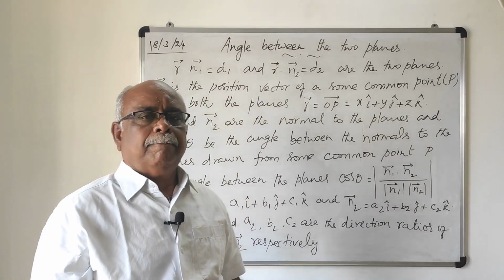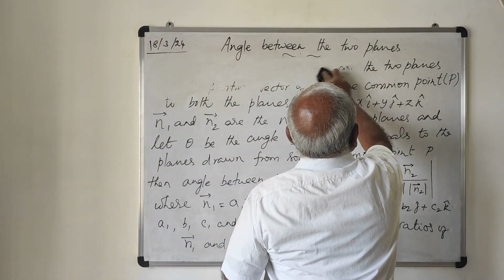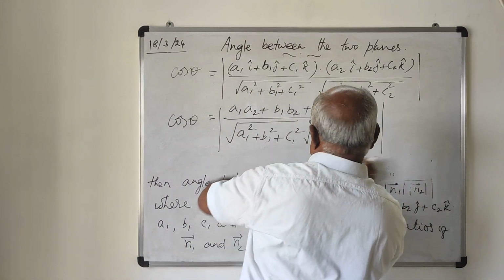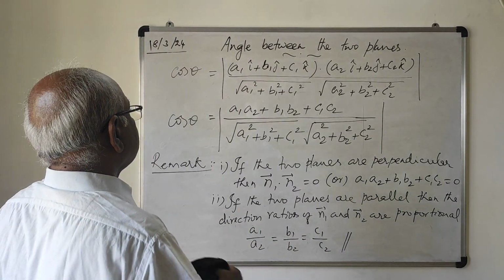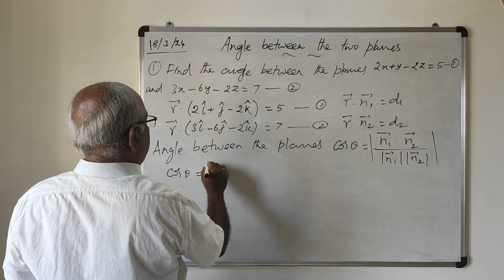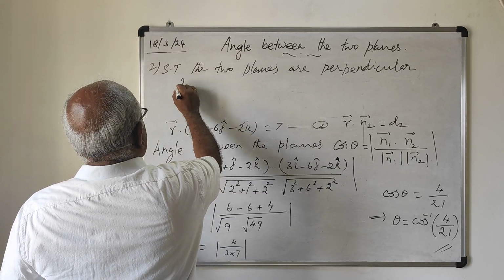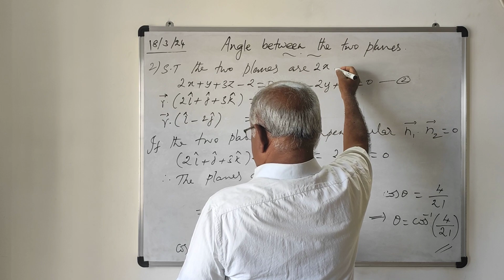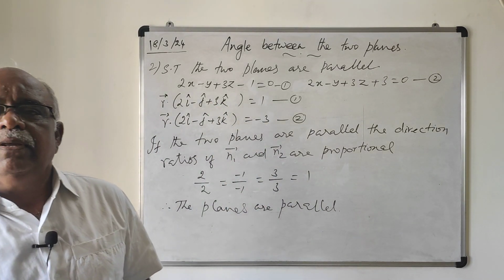XII Maths-CBSE V13 Angle between the two given planes.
In this video Angle between two given planes is determined. A problem is also solved using this idea.This topic is given 12th standard state board syllabus also.